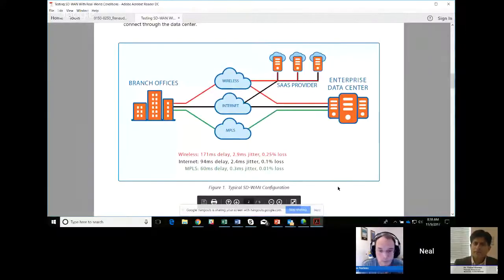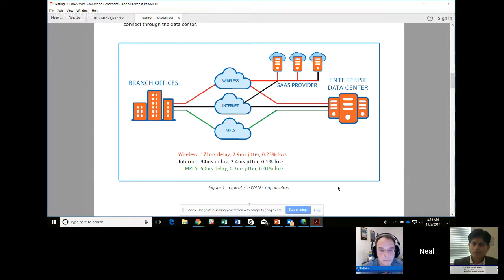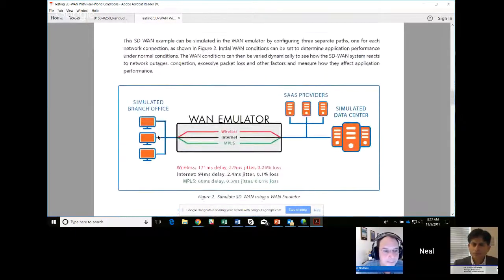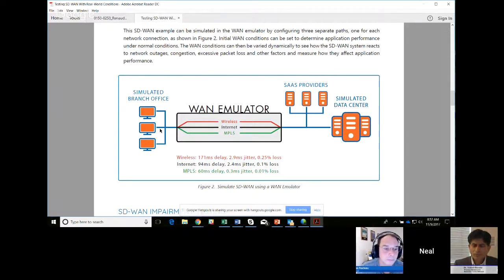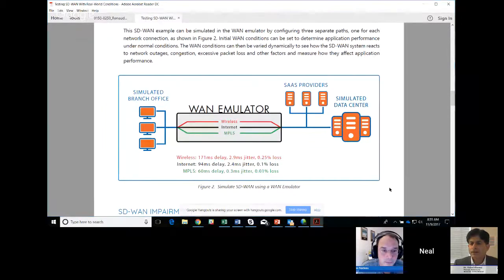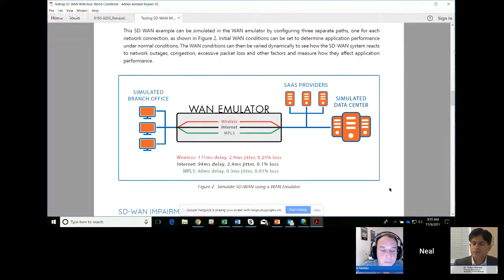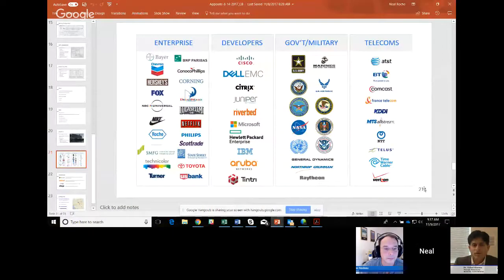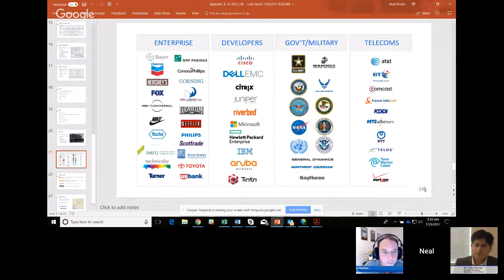CE Live! (TM): SD-WAN Validation Using Network Emulation Tools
SD-WAN's are the next shift in the networking landscape, with many major operators and multiple startups serving an offering! But ... what does it take to test and validate an SD-WAN solution? What does it take to use network emulation tools to predict and understand application performance over an SD-WAN. These are critical questions for an SD-WAN offering, and in this edition of CE Live!(TM) , we will dive into these questions and more with Neal Roche, CEO of Apposite Technologies, whose products enable application developers to simulate a very large number of independent network connections over a WAN, while varying the bandwidth and impairments of the connections.

This webinar is for network architects, network engineers, senior hardware/software architects at chip/system vendors, for engineering management and product management teams at both vendors and operators, who are interested in diving into the ins-and-outs of SD-WAN testing. As always, this will be a no-holds barred, no BS session!

The guests were: Neal Roche, Apposite Technologies, and Tom Nadeau, Lucidvision.

The session was hosted and moderated by Dr. Vishal Sharma, Metanoia, Inc. - more about him is

This video is a presentation of Metanoia, Inc., which provides cutting-edge expertise to executive and engineering management at vendors and operators in the networking/telecom eco-system, and works closely with senior engineering and product mangement staff to develop next-generation systems and networks.

If you are executive or engineering management at a telco or networking vendor (hardware, software, systems) looking to solve tough technical problems or plug expensive revenue leaks, cut-through industry hype, and design profitable systems, networks, and business models, call us now for a free Strategy Session to explore how we could help you, and see if we're the right technologists to do so.